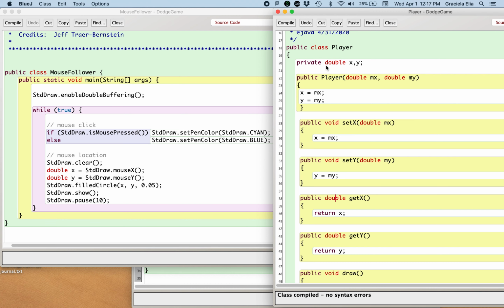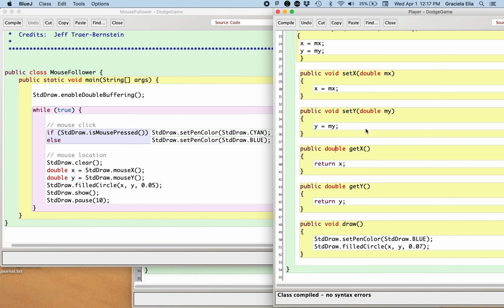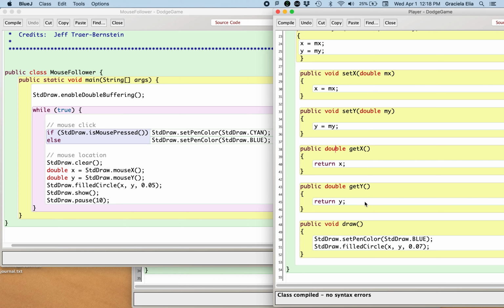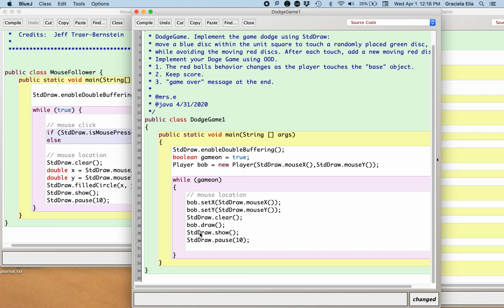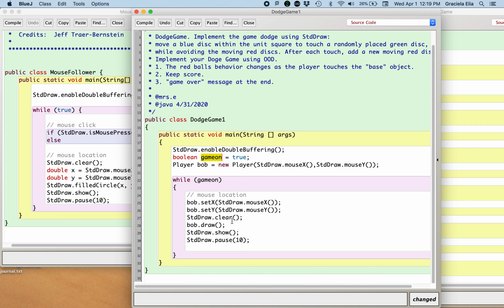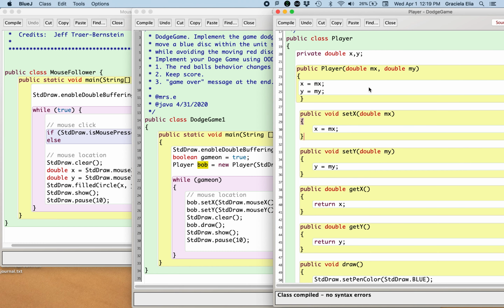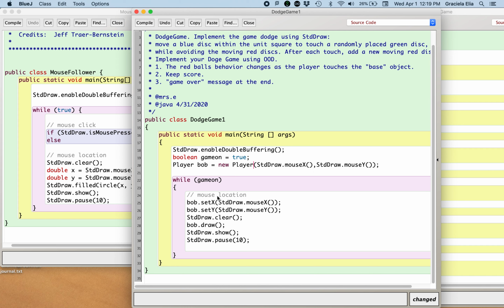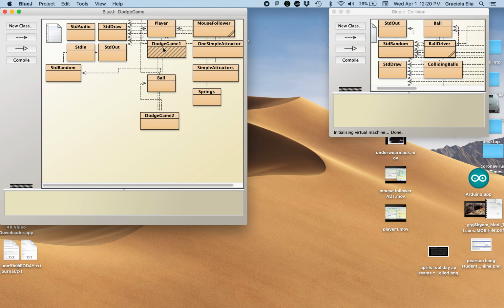MouseFollower to Player ADT (2 of 2)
DodgeGame. Implement the game dodge using StdDraw: move a blue disc within the unit square to touch a randomly placed green disc, while avoiding the moving red discs. After each touch, add a new moving red disc. Implement your Doge Game using OOD.
1. The red balls behavior changes as the player touches the "base" object.
2. Keep score.
3. "game over" message at the end.